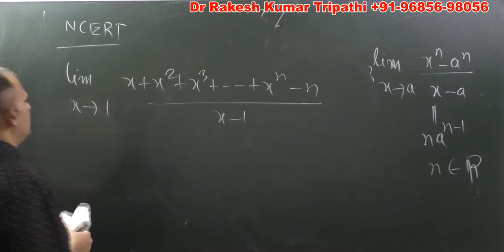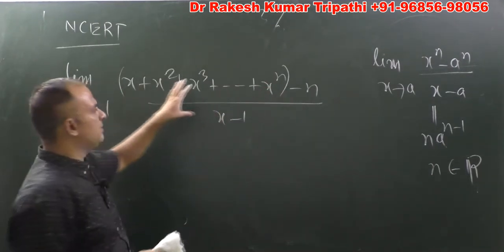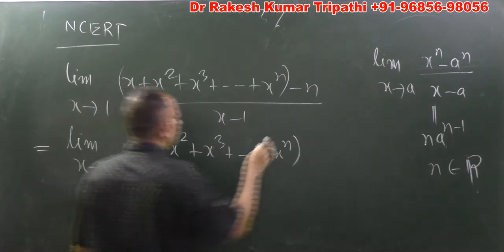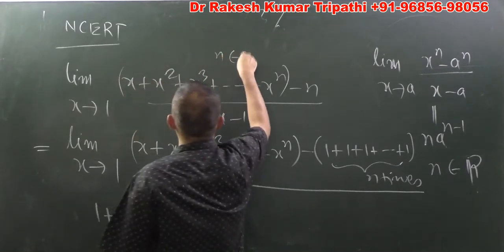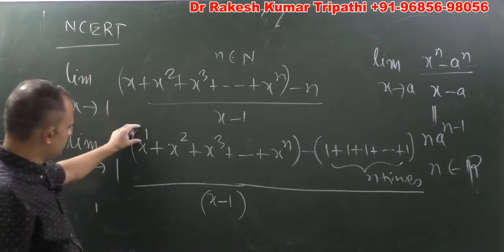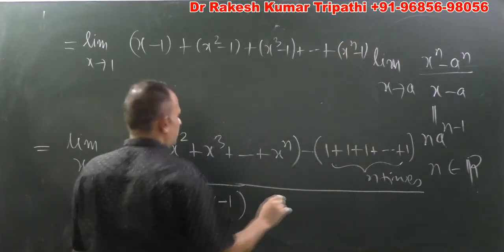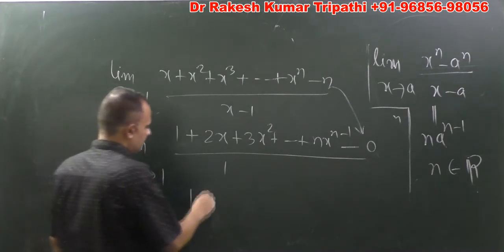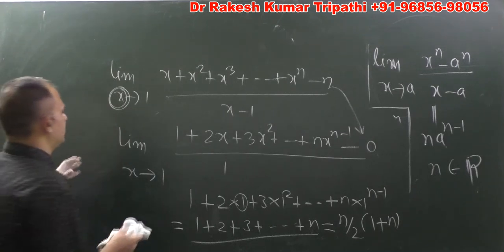Limit x tends to 1 { (x+x^2+X^3+....+x^n)-n}/(x-1)| IIT JEE| Class11 |L Hospital Rule